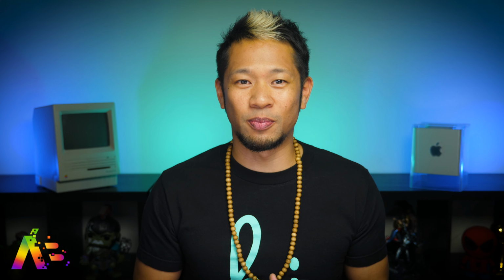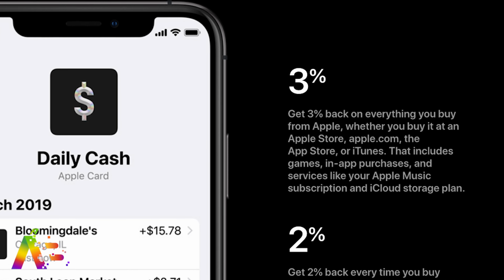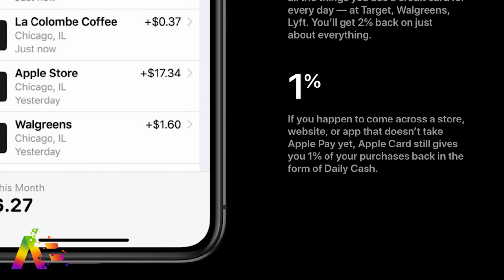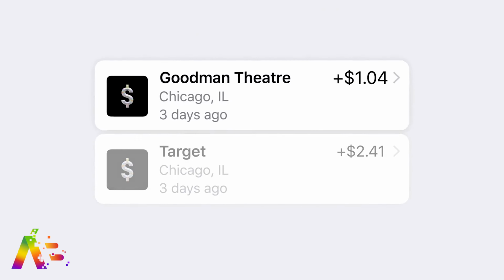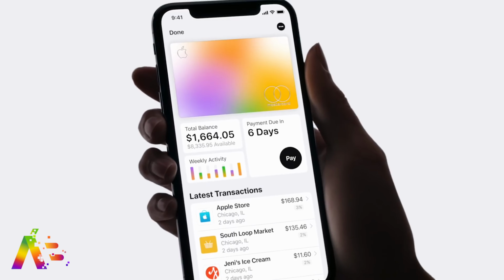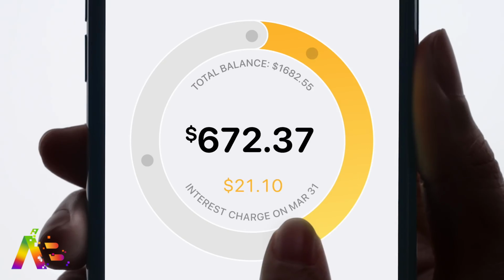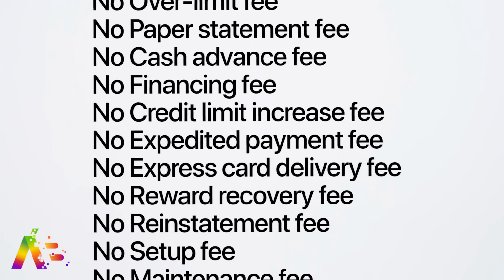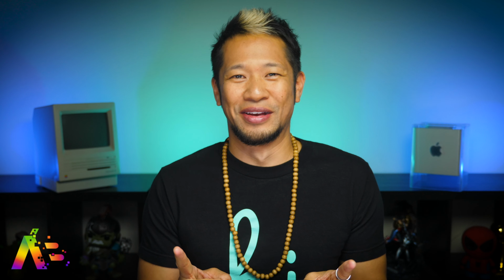Apple Card: Everything you need to know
The Apple card is one of Apple's most anticipated services, so I breakdown everything you need to know about it before it comes out. Is it worth getting an Apple card just for the titanium card? It rewards are modest at best but its integration with the Wallet App could be one of its best features.